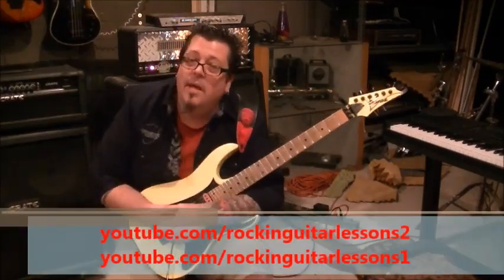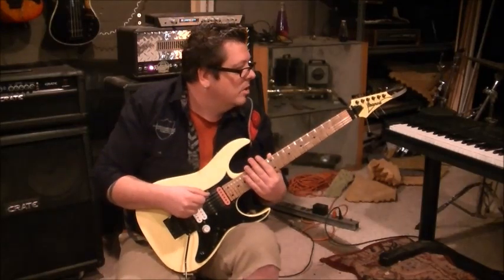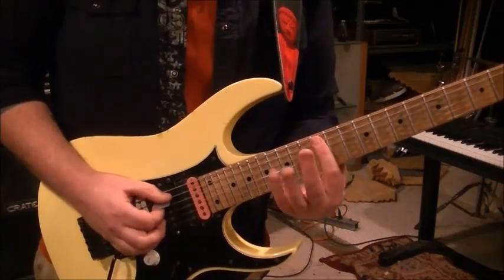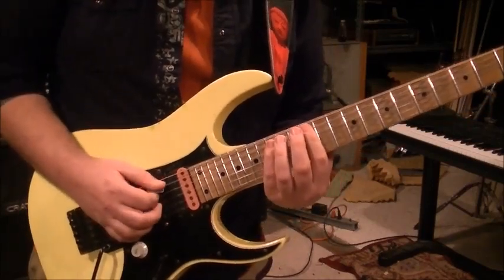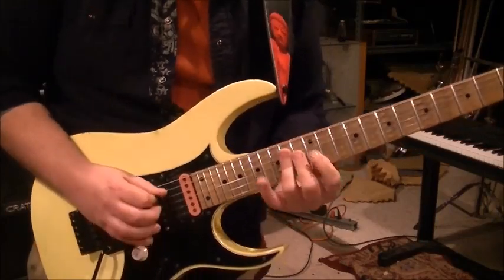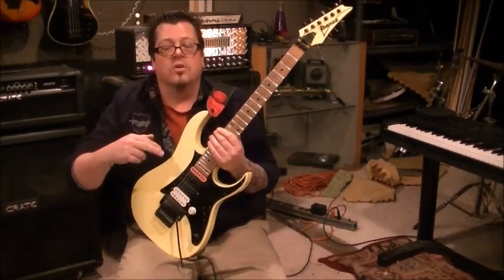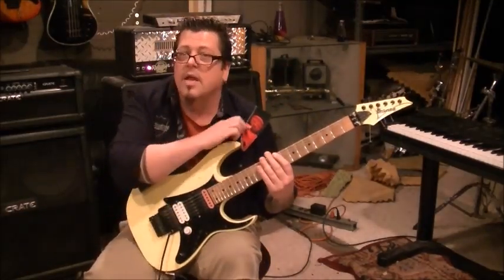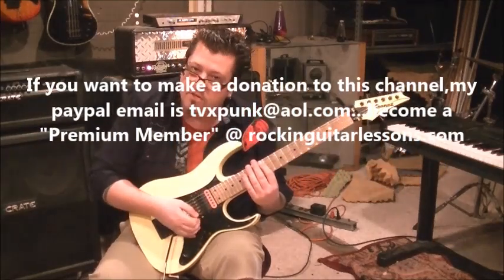A Minor Sweep Picking Riff by Mike Gross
This is a technique lesson on "Sweep Picking". This is a NOT a guitar lesson on how to play "B minor" by "Arpeggio Alan" taught & instructed by professional guitar instructor Mike Gross from rockinguitarlessons.com anyone wants to donate to my channel,my PAYPAL EMAIL IS " ".Your donations make it possible for me to be one step closer to being exclusive to you guys.As i want to make this my fulltime job,as well as my website and Skype lessons i offer..I am available for studio session work and touring...twitter.com/ Feel free to subscribe to my channel,request songs,ask questions from a pro teacher that really WANTS to help you.I NOW OFFER LESSONS ON SKYPE(look for OFFICIAL tutorial on my channel)skype name-rockinguitarlessons...Be sure to watch for my official website coming in 2014 and become a "Premium Member" ..We also offer vocal lessons!!. our youtube channel has free vocal-bass-keyboard and drum lessons. My first guitar instructional lesson dvd is available ...It is called "Ultimate Beginners Guide" and the cost is $20.00 plus shipping...If your pretty new to guitar,this dvd this is a MUST buy...Packed with over 2 hours of all the basic fundamentals to get you started on your guitar playing...Inquire @